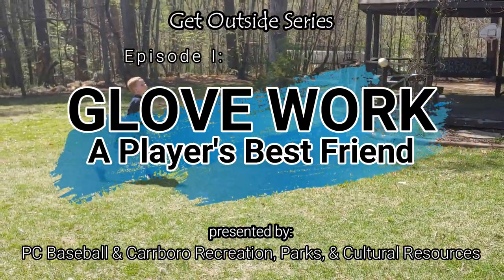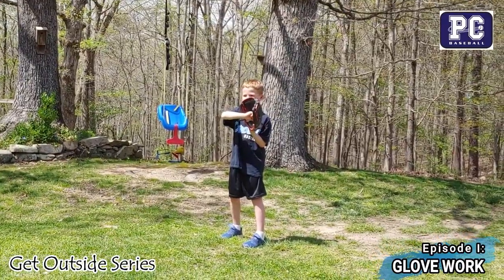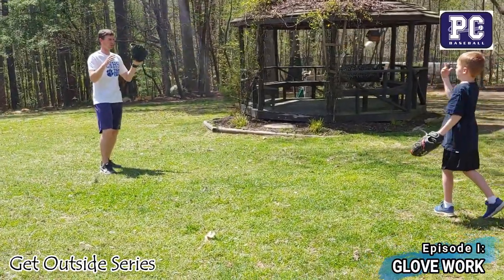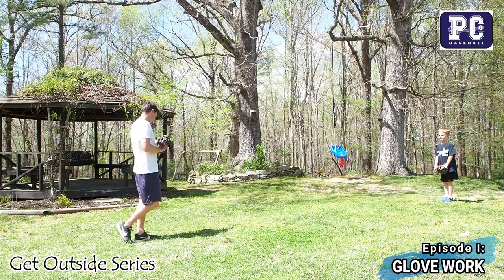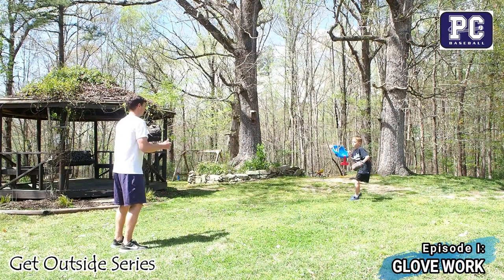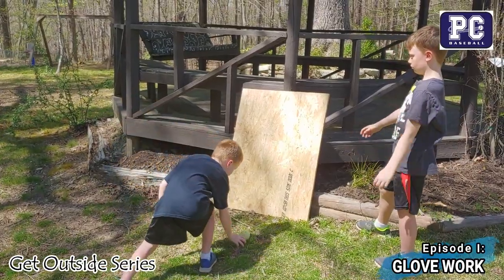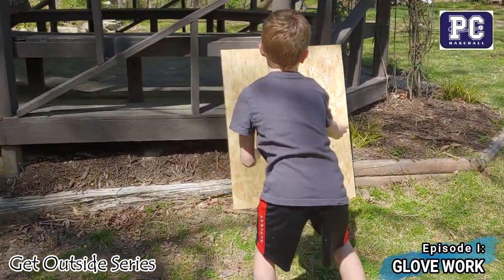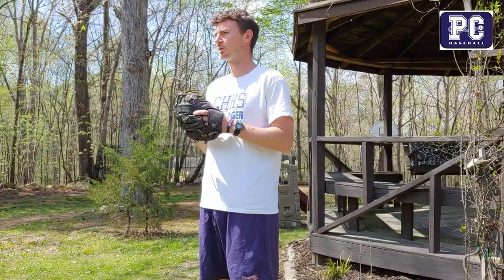GET OUTSIDE SERIES Glove Work: A Player's Best Friend! (Episode 01)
Instruction & Drills with Fun Games
Goal: to get your ballplayers outside where they can begin independently improving their games
PC Baseball & Carrboro Recreation, Parks, & Cultural Resources Dept